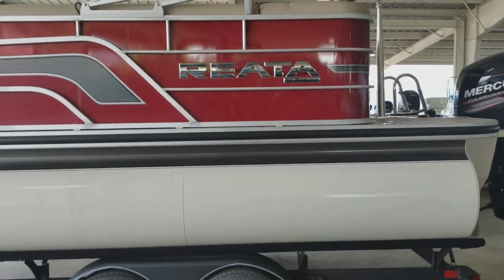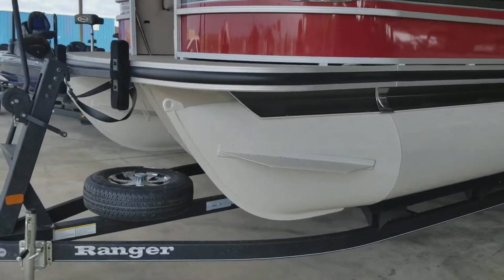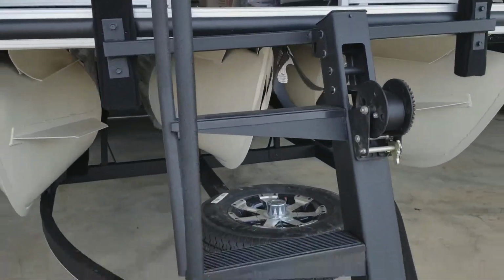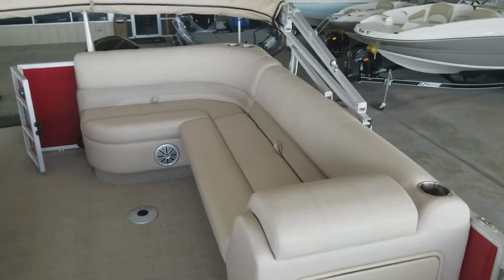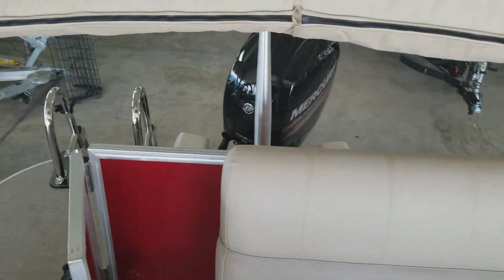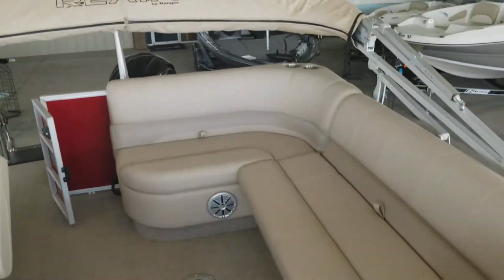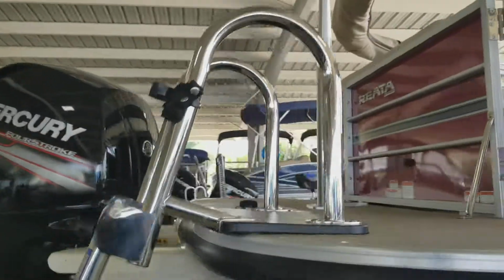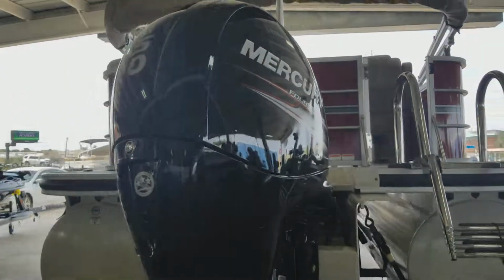Reata 223C By Ranger